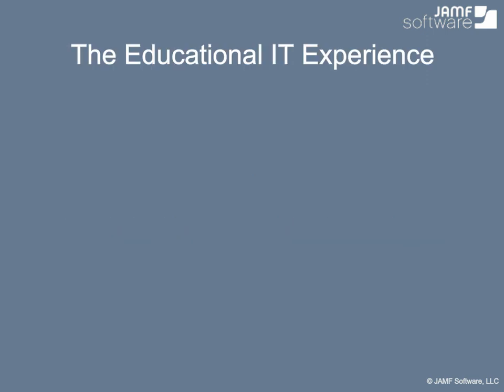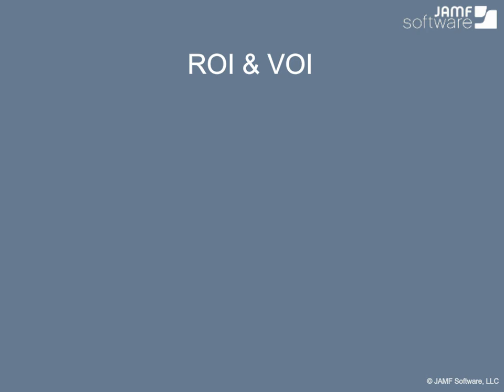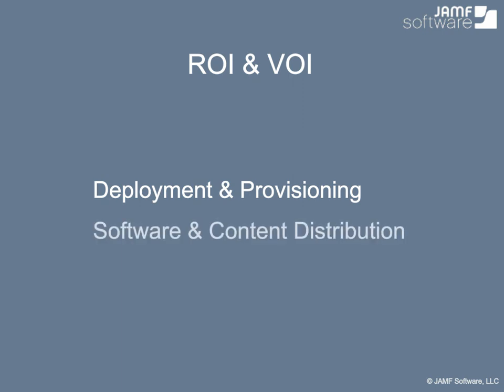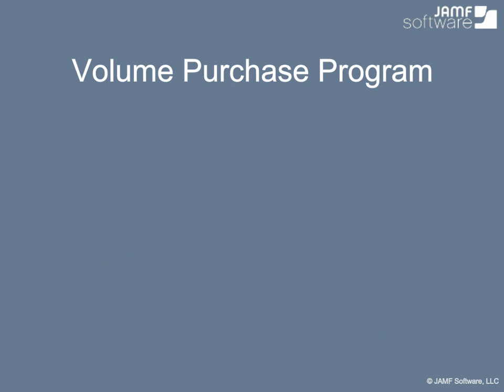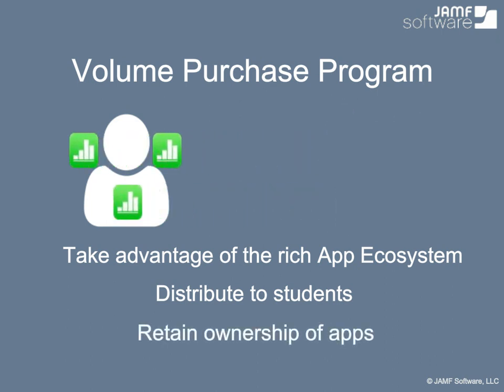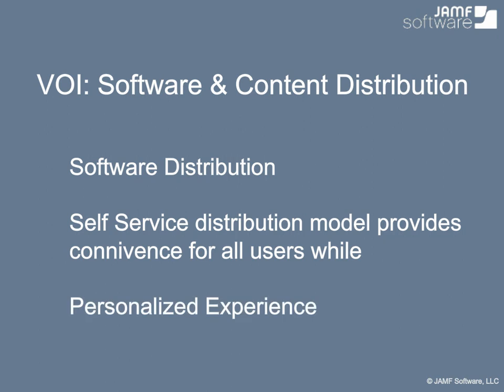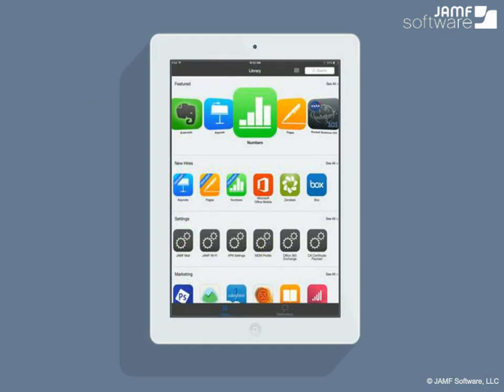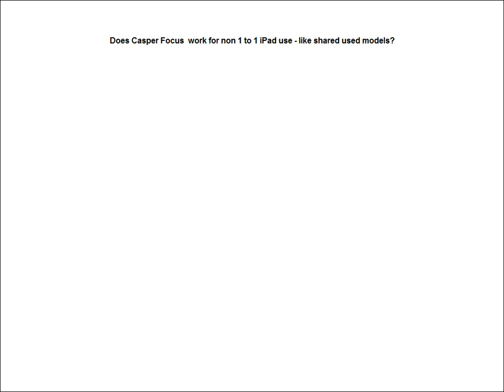Getting the Most out of Apple with Device Management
Apple devices continue to transform the way teachers teach and students learn. As the digital classroom grows, it’s crucial that your Mac and iPad programs support your education initiatives. With the right tools in place, schools can take advantage of the rich capabilities of Apple, without breaking the bank.

In our webinar, Getting the Most out of Apple with Device Management, we’ll show you how the Casper Suite’s centralized management capabilities allow instructional and technical teams to make the most of their Apple investment.

You’ll learn how the Casper Suite:

- Supports personalized learning and assessments
- Transforms classroom and IT practices
- Promotes mass customization
- Gives you much more beyond just time and dollars saved